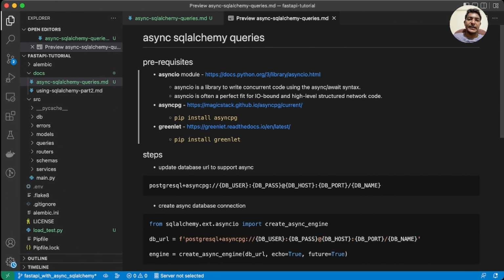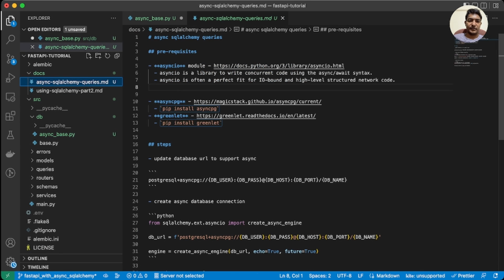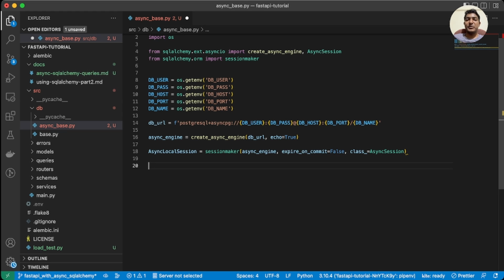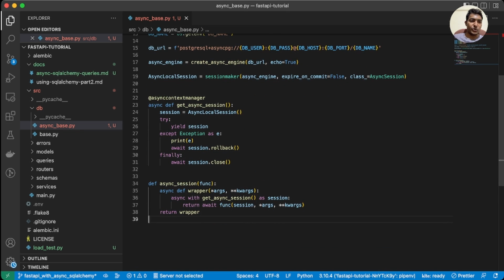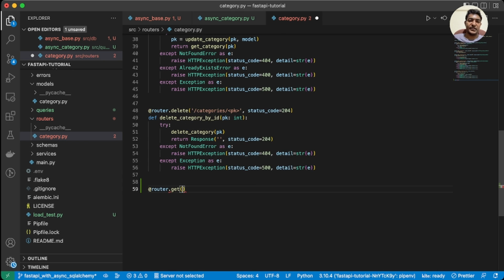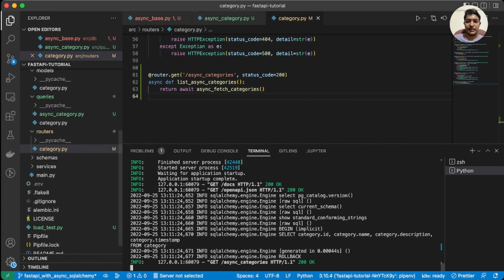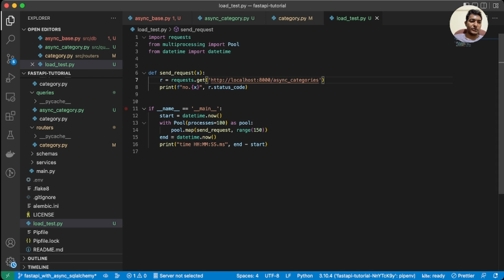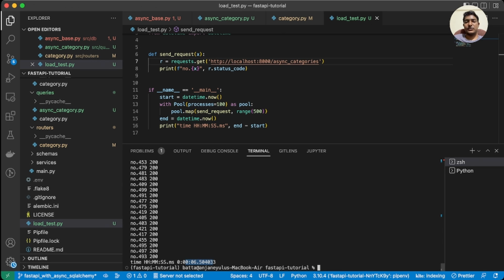FastAPI - async SQLAlchemy DB queries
In the previous video we have seen how we can make sqlalchemy queries to fetch the data from the database.

In this video, we can talk about how to we can create more efficient API's using async sqlalchemy and fastapi . We can also able see the difference between synchronous sqlalchemy and asynchronous sqlalchemy queries and performance effects on the API's.